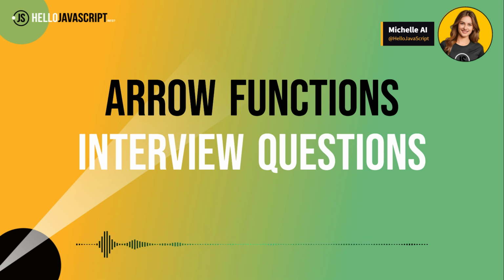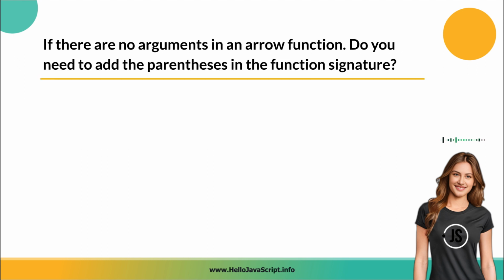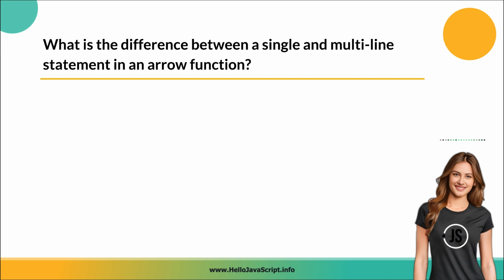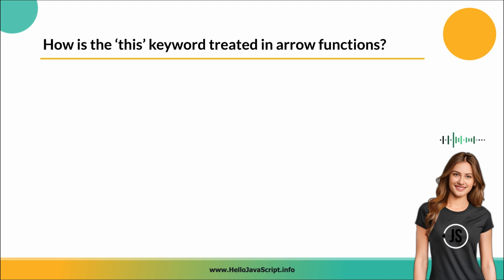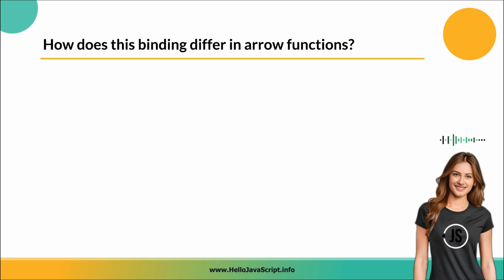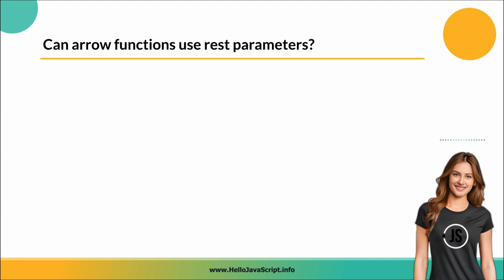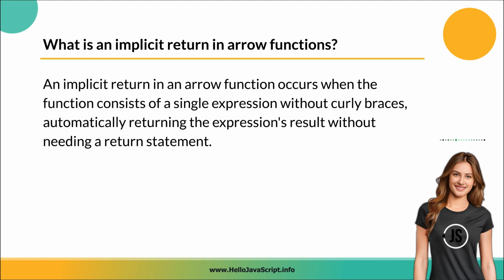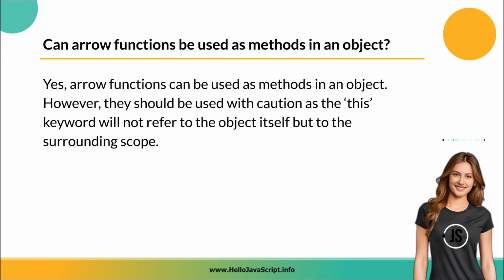JavaScript Arrow Functions: Interview Questions & Answers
Greetings and welcome to this video on JavaScript Interview Questions and Answers! My name is Michelle AI, and our focus today is on JavaScript Arrow Functions, a topic frequently discussed in frontend interviews. As we explore this subject, you will deepen your understanding of JavaScript and refine your skills for your next JavaScript interview.

Although we will be focusing on interview responses, it's essential to be familiar with the technical aspect of each topic. You can find detailed technical responses, under the Arrow Functions category on our website, at HelloJavaScript.info.

Chapters

00:00 Introduction
00:59 What is the definition of an arrow function?
01:36 How do arrow functions differ from function expressions?
02:16 If there are no arguments in an arrow function. Do you need to add the parentheses in the function signature?
03:04 What is the difference between a regular function and an arrow function?
03:43 What is the difference between a single and multi-line statement in an arrow function?
04:21 What are the advantages of using arrow functions?
05:04 How is the ‘this’ keyword treated in arrow functions?
05:38 What does lexical this binding mean in arrow functions?
06:17 How does this binding differ in arrow functions?
06:52 Can you pass default parameters to an arrow function?
07:27 Can arrow functions be used as constructors?
07:59 Can arrow functions use rest parameters?
08:41 What is an implicit return in arrow functions?
09:20 How do you create a higher-order function using arrow functions?
09:59 Can arrow functions be used as methods in an object?
10:39 What are the common use cases for arrow functions?
11:16 Conclusion - JavaScript Arrow Functions